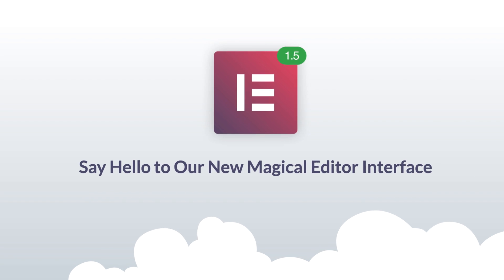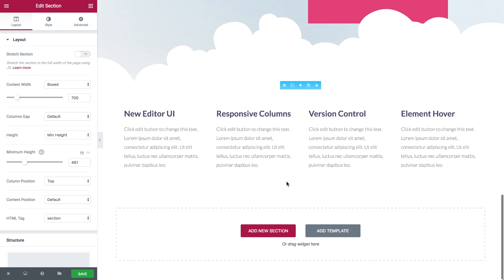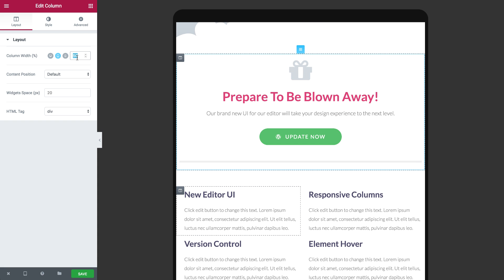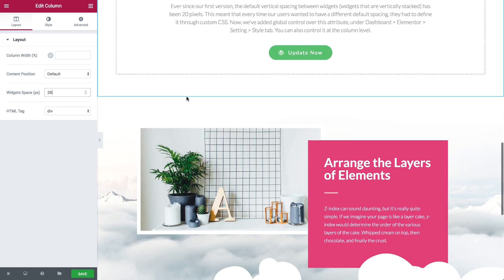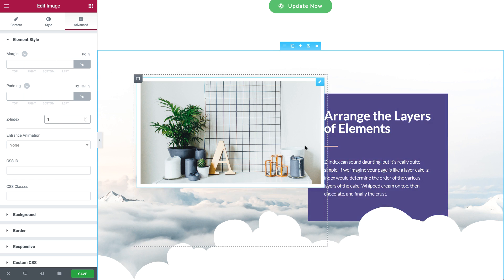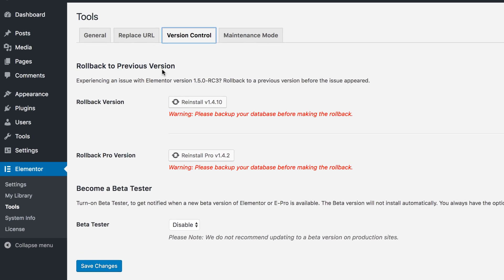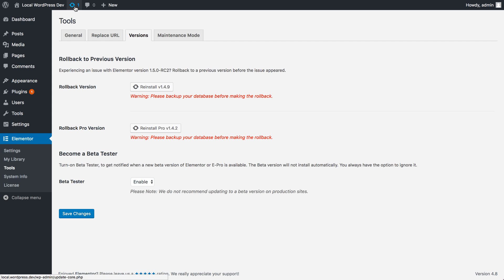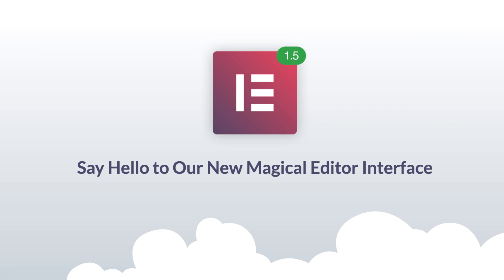Say Hello to Elementor 1.5 – Our New Magical Editor Interface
Say Hello to Elementor 1.5! Our new magical editor interface that will take your workflow experience to the next level.

That's not all. This is our most feature-packed release ever! It includes major improvements with Mobile Editing, Z-Index, Version Control and much more.